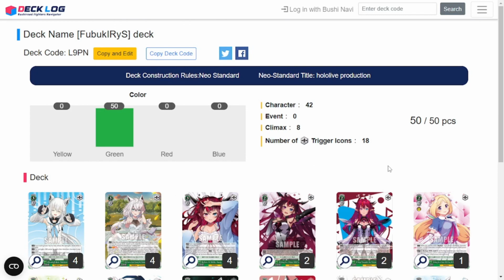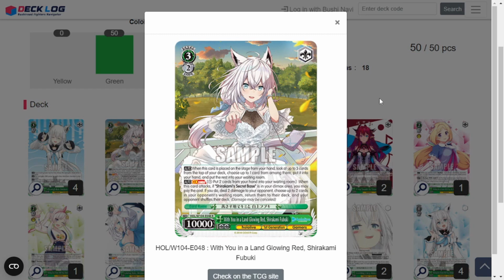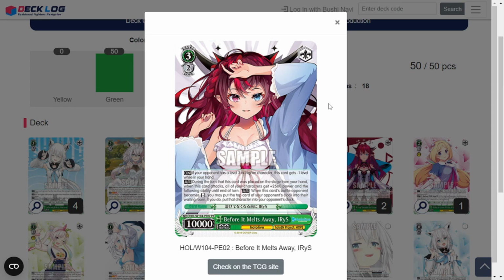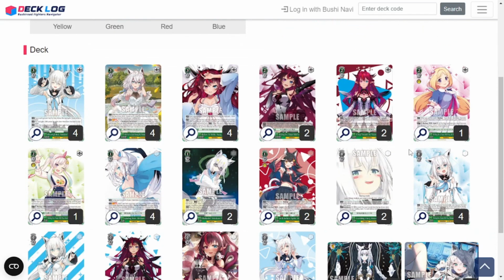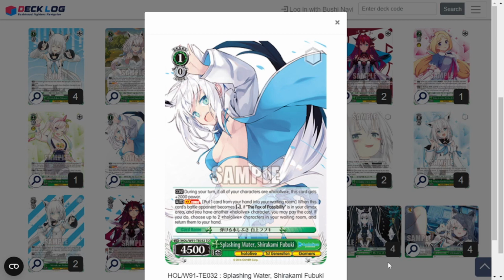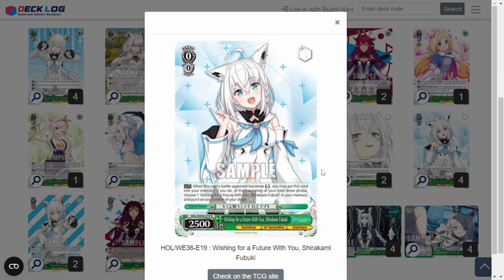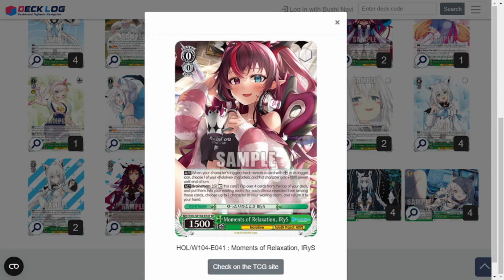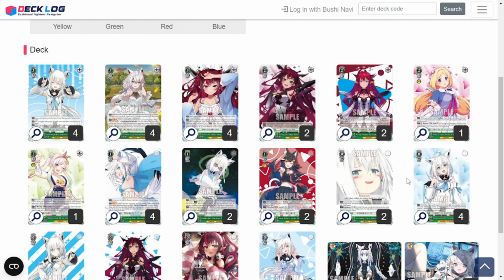Weiss Schwarz Deck Profile! FubukIRyS!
Best Foxxo and Hope have descended!

Thumbnail made by @JoeSchmmo

Posting multiple smaller posts to achieve the same thing also counts.